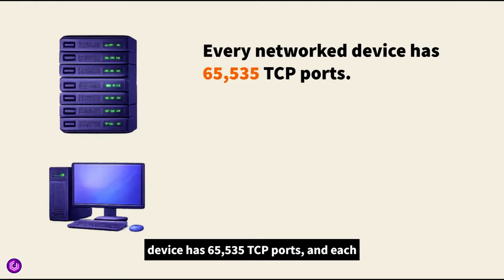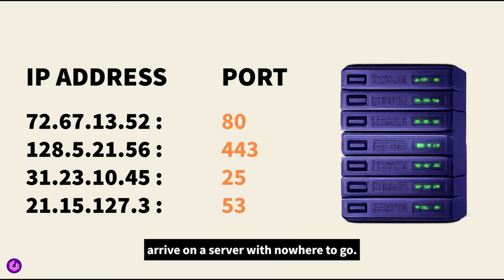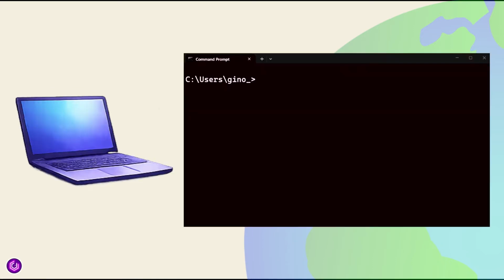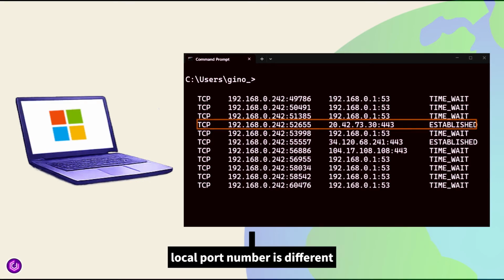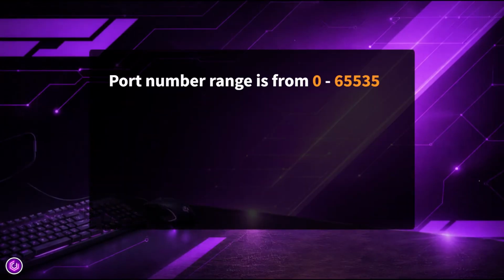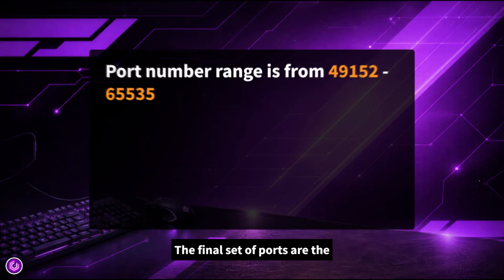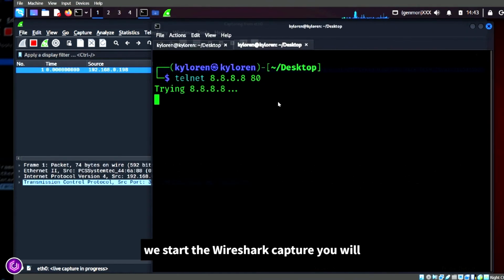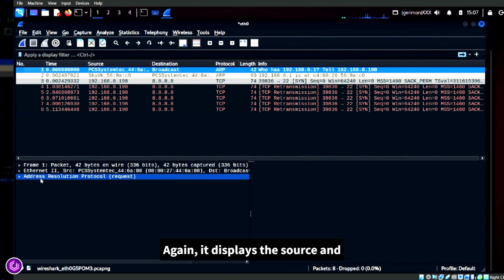You Need to Learn TCP Ports | Networking Basics! DNS, HTTPS, RDP etc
TCP Ports are the hidden gateways that keep the internet organized.
In this short video, we break down what a TCP port is and why it’s vital in networking.

You’ll learn the most-used ports every IT and cybersecurity pro should know. We’ll even open Wireshark and show you a live example of a real port in action.

Mastering ports = mastering network communication.
Perfect for beginners in IT, networking, or cybersecurity!

(⏱️TIMELINE)
00:00 Introduction to TCP Ports and What is their Function
00:52 Example of ports in action
02:30 Port numbers and their ranges
03:20 Live examples